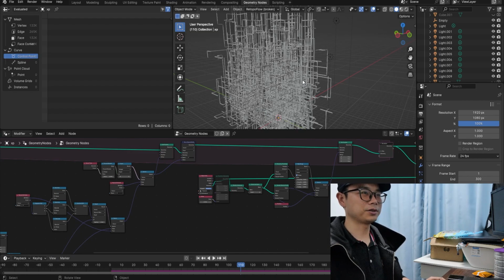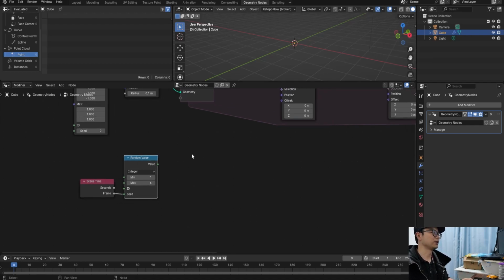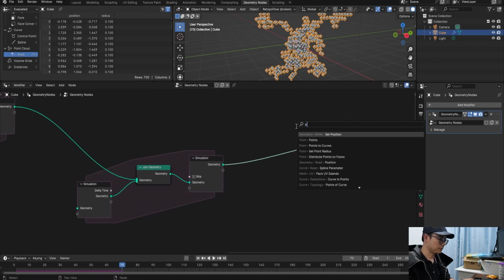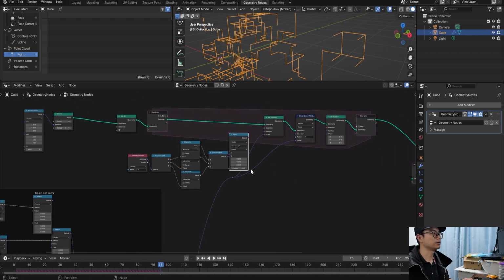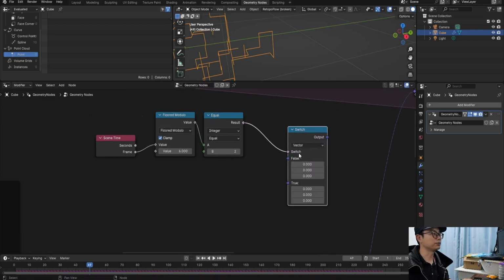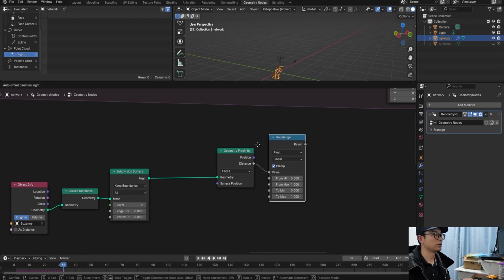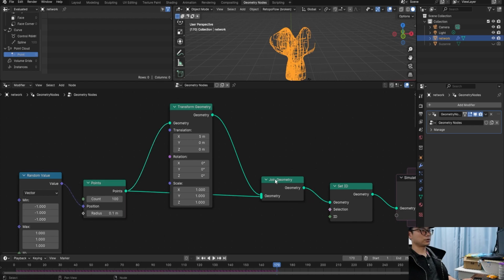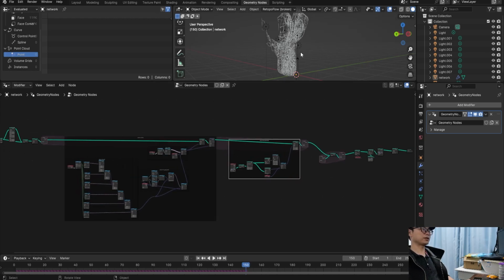Blender 4.1 geometry nodes to make highly customizable network particle trail effect(X-particle)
00:00 General Introduction
03:07 XP network basic structure
17:15 Move along the object
23:50 Render